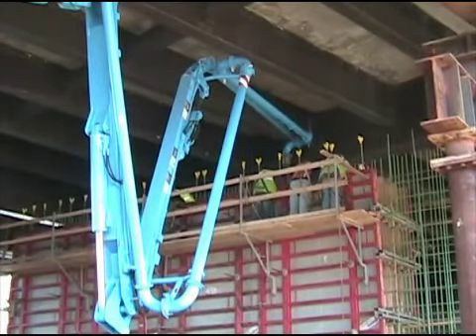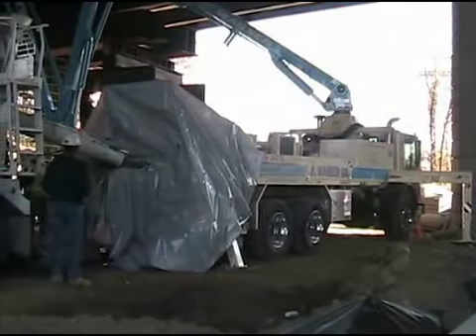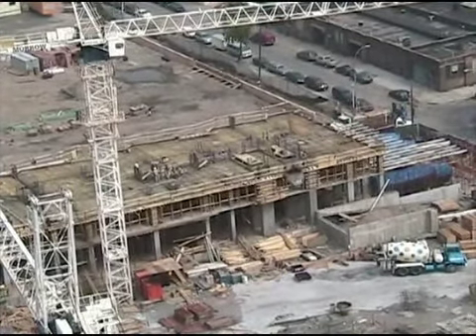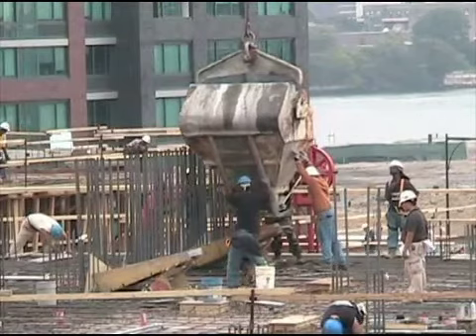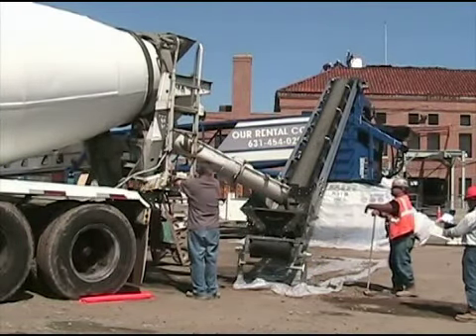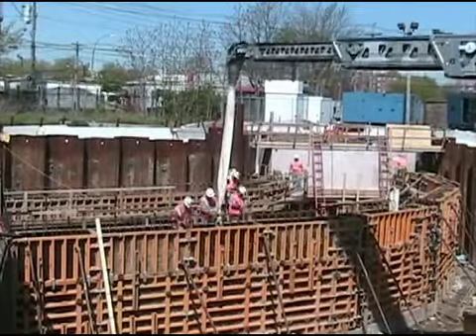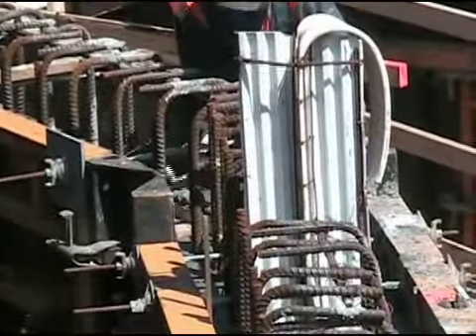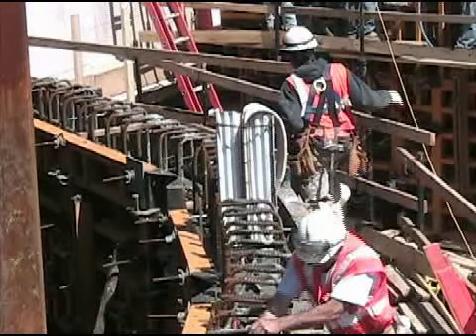Infrastructure Projects - l class 11 video 3 112609 - Handling and Placing Concrete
Earn PDH. Handling and Placing Concrete.
A concrete pump and crane and bucket and conveyor belt are demonstrated. In addition a method of built in bulkhead joints is illustrated.

From engineers to managers to tradesman my free training videos will prepare the workforce to participate effectively in the new infrastructure construction opportunities during all project phases of planning and design and construction.